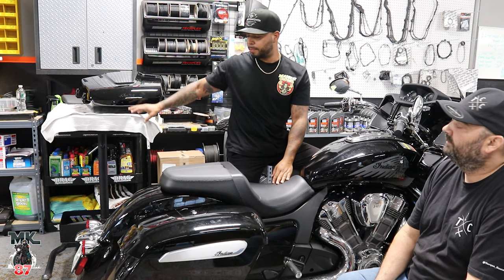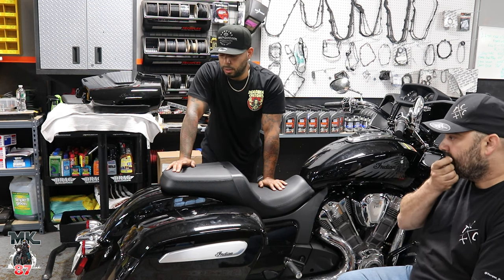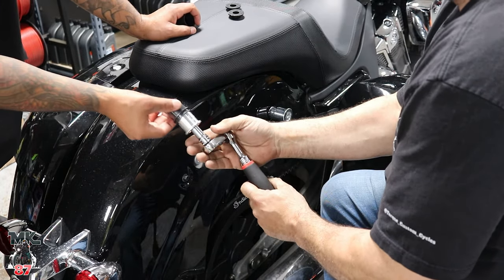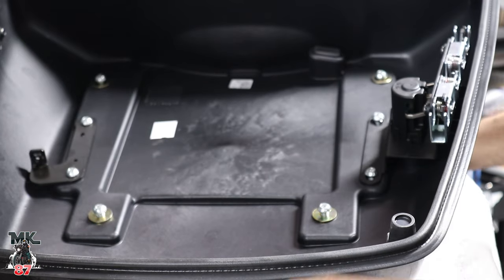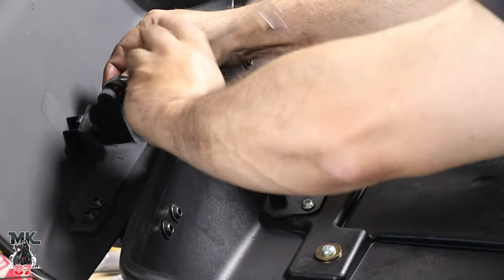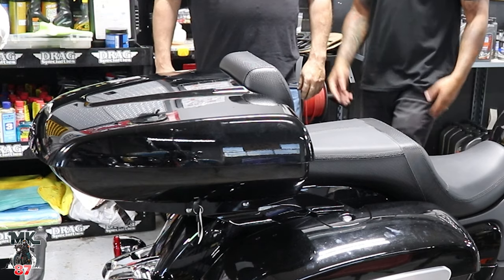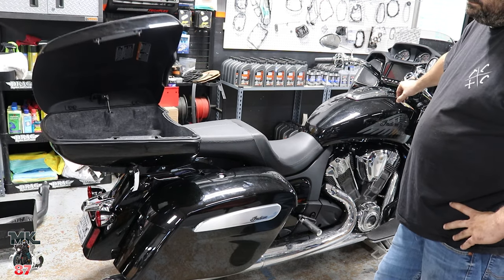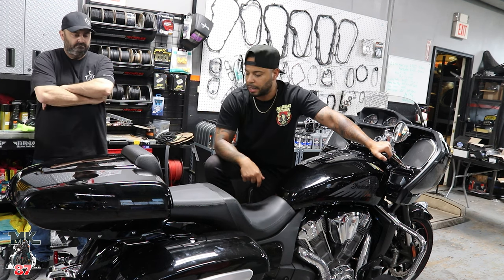Indian Challenger tour pack install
If your looking for more storage on your long haul trip try adding this chopped tour pack on your challenger. looks great and its a simple install.
instagram @Torque_custom_cycles Tell him I sent you!
221 Gracie place Hackensack, NJ

squid mic